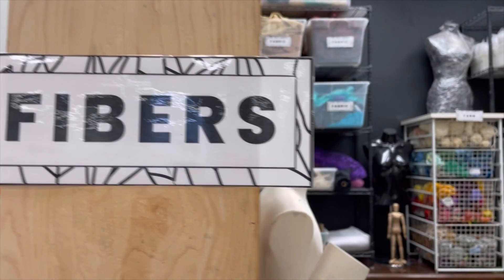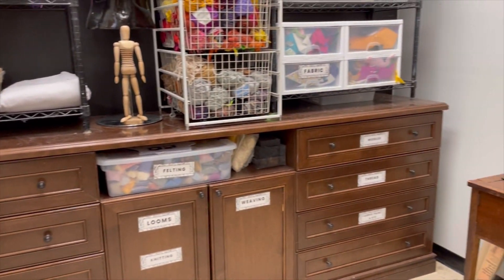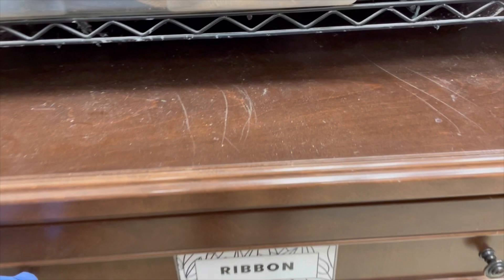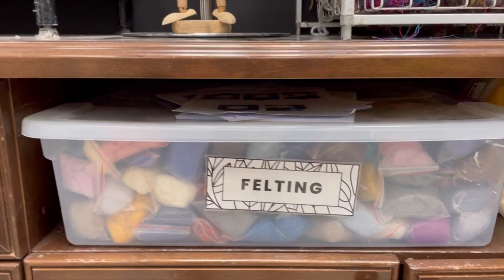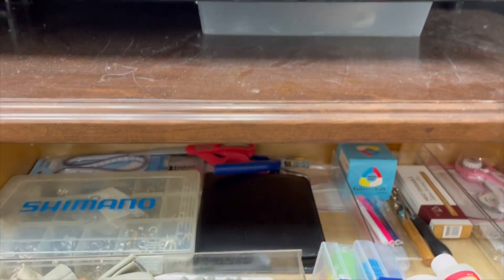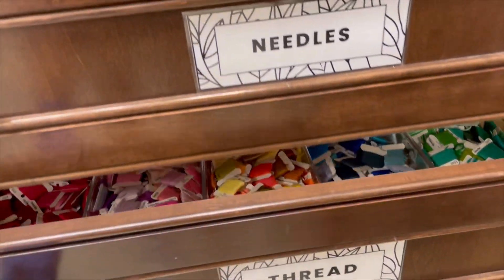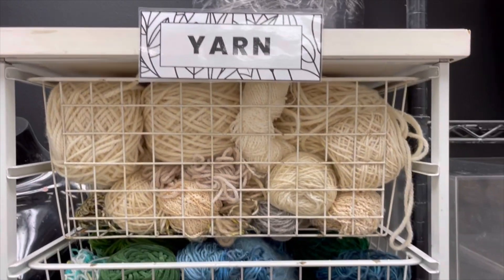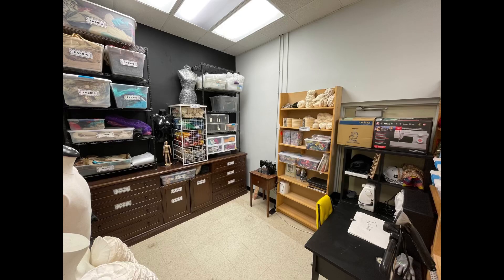Organization in my classrooms Fiber corner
Week 6 Assignment